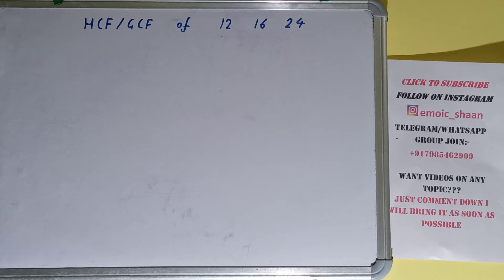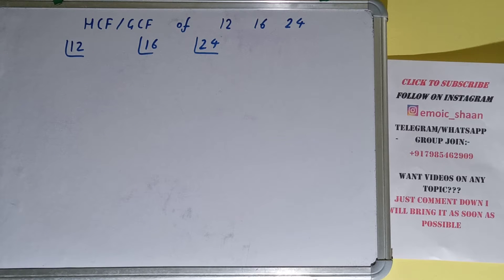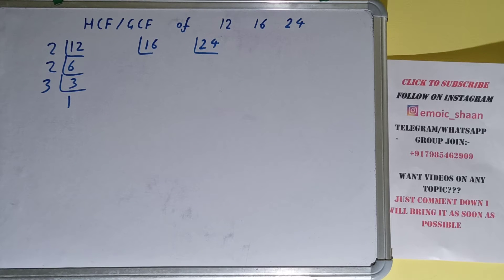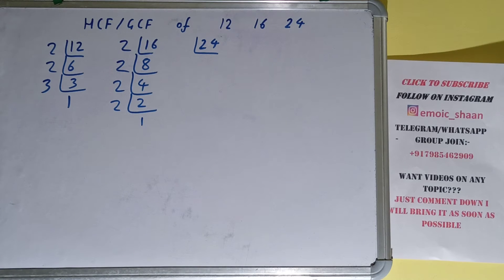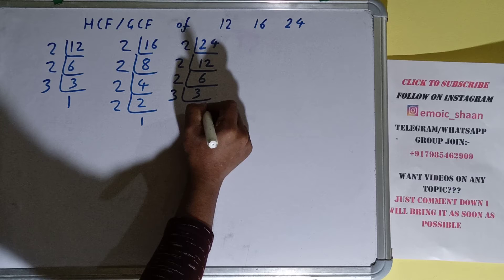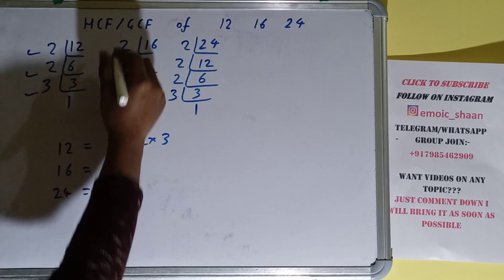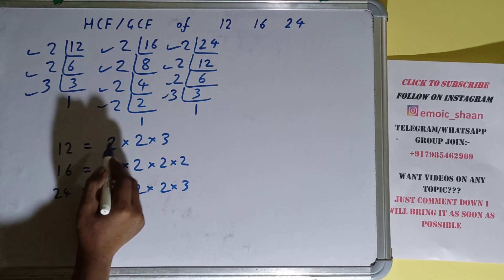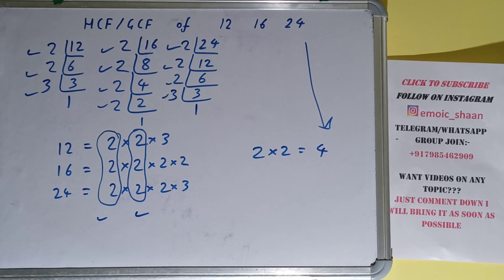HCF of 12 16 24|GCF of 12 16 24